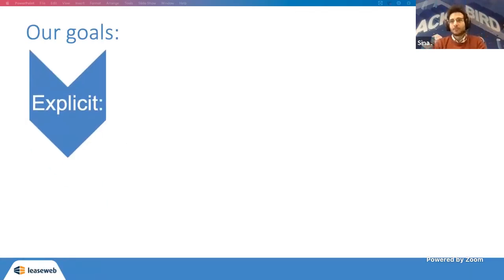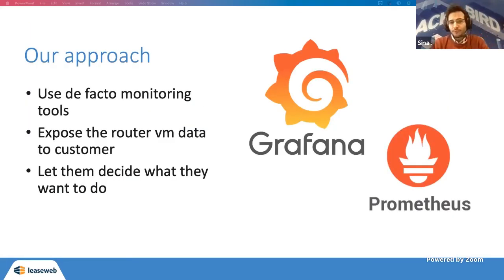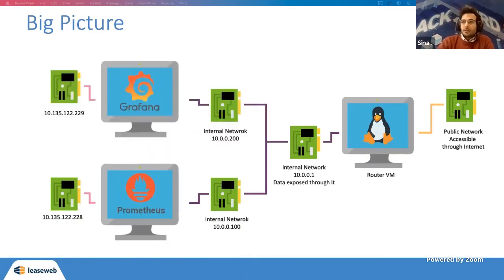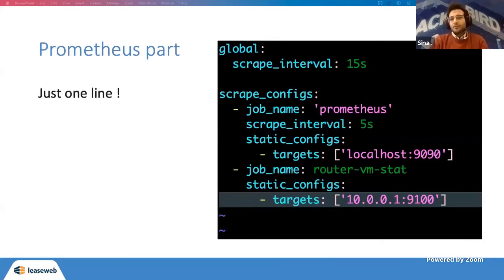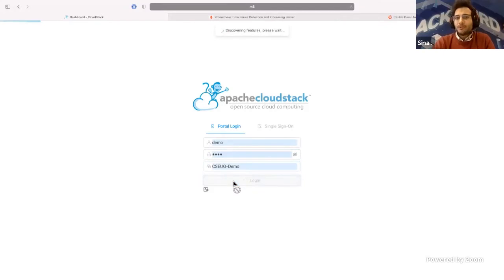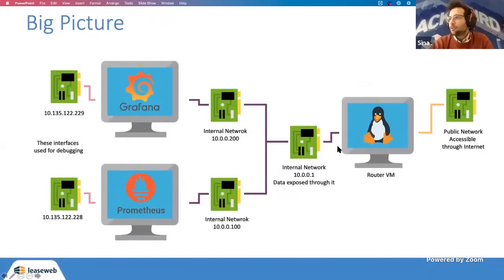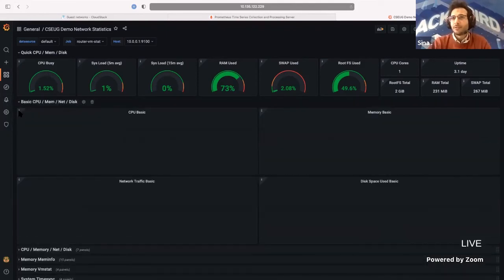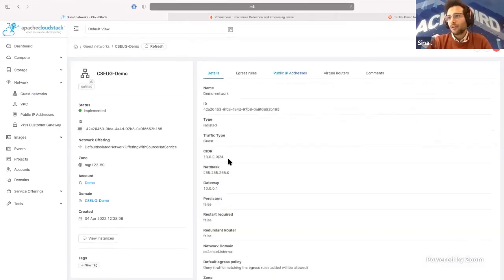Expose Router VM Statistics to Customers - CloudStack European User Group Virtual 2022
In recent years, some of Leaseweb’s customers complained about the router VM resource usage and its availability. This made the company think that it would be nice to expose router VM statistics to the customers using the Prometheus format. In that way, they can set up their monitoring system and have more visibility over their network. Although it is still under development, Leaseweb thought it would be nice to discuss the project with the community members and gather feedback.

Sina Kashipazha is a software engineer at Leaseweb, a leading Infrastructure-as-a-Service provider serving a worldwide portfolio of 20,000 customers ranging from SMBs to Enterprises. The services Leaseweb offer include Public Cloud, Private Cloud, Hybrid Hosting, Colocation, Content Delivery Network, Cyber Security Services, and Dedicated Servers supported by customer service and technical support.

The CloudStack European User Group 2022 took place on 7th April. The day saw a virtual get together for the European CloudStack Community, hosting 260+ attendees from 25 countries. The event presented 10 sessions from leading CloudStack experts, users and skilful engineers from the open-source world, which included: technical talks, user stories, new features and integrations presentations and more.